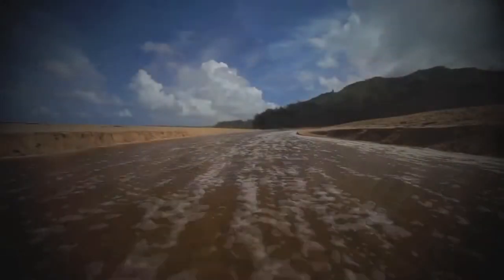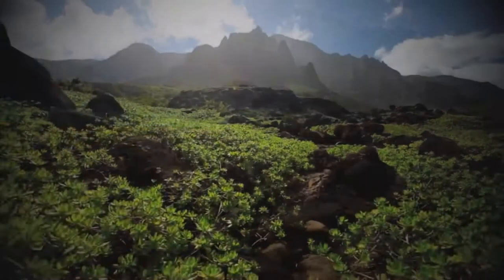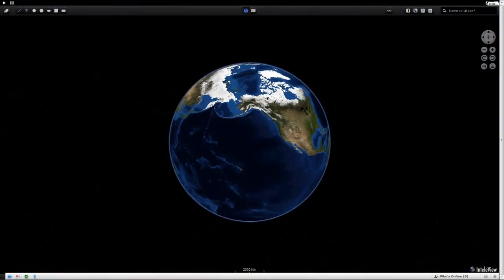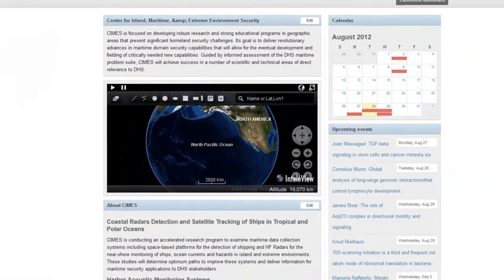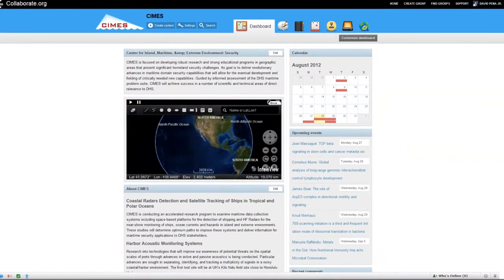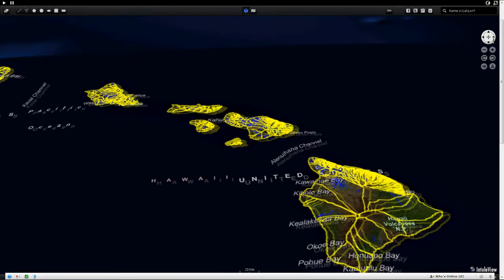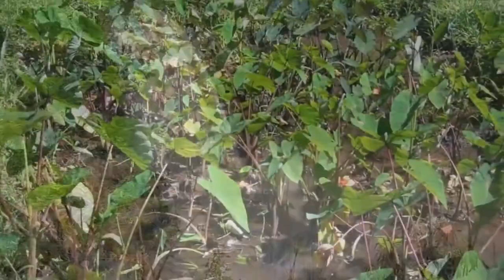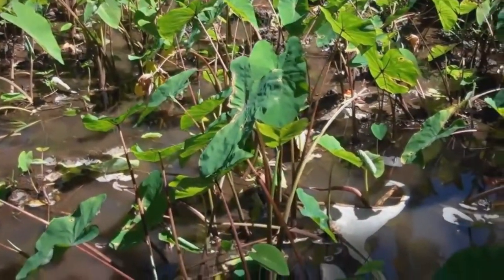Collaborate.org Use Case - Hawaii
Take a look at what Collaborate.org users are doing in Hawaii!